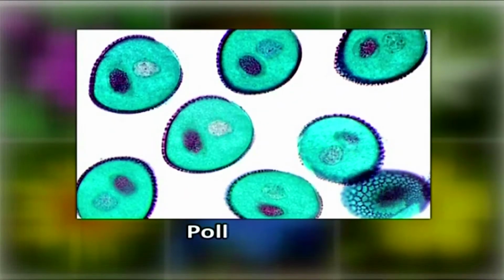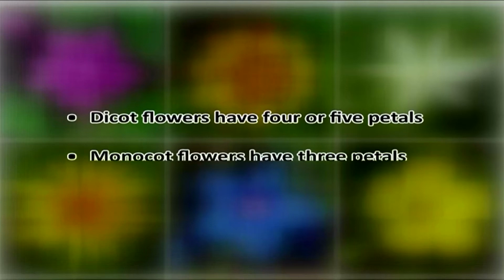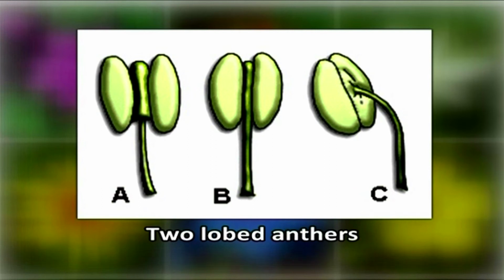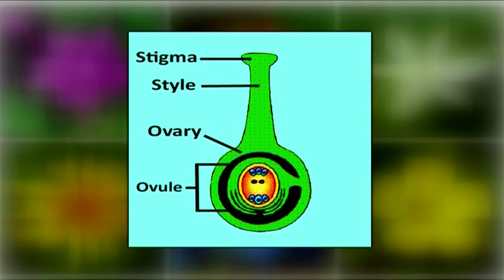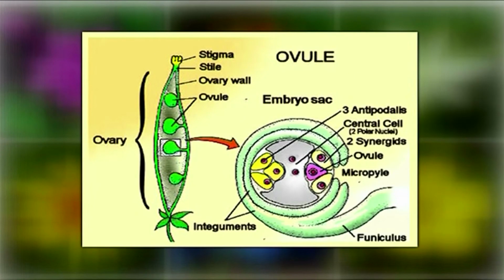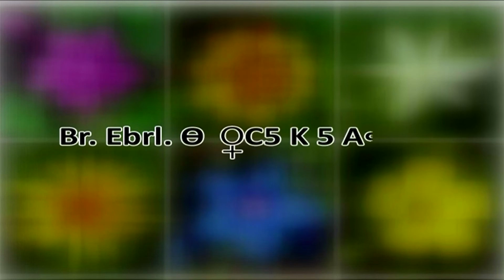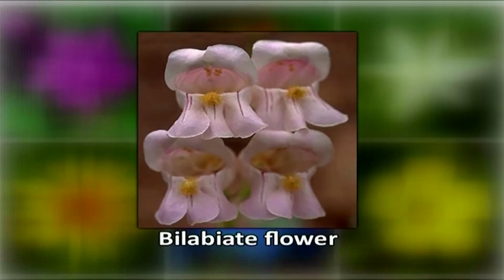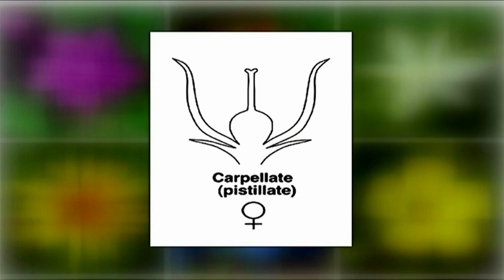L 15 Structure of Flower and Its Variations